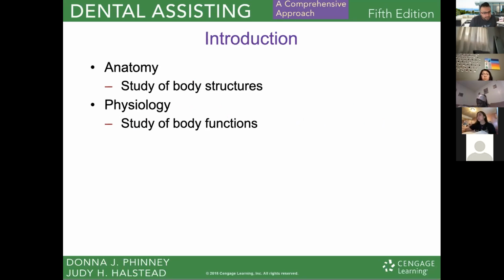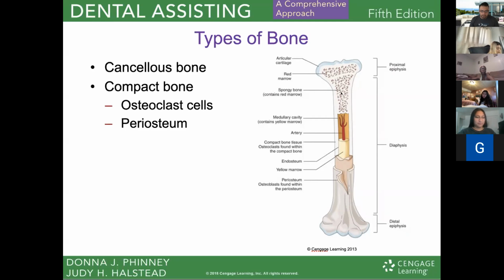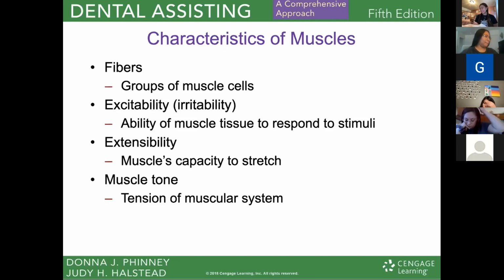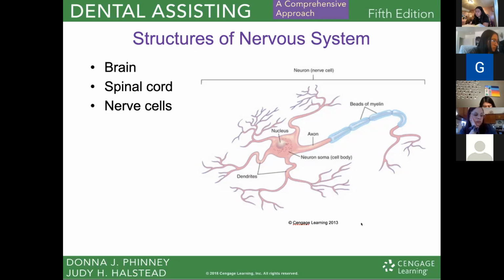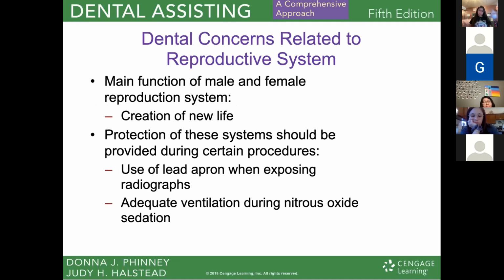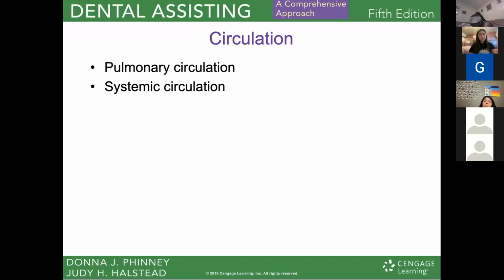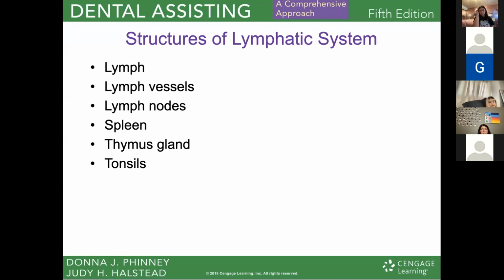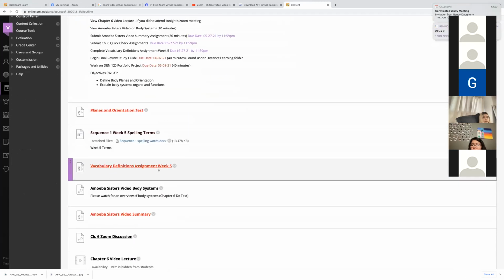Ch. 6 (cengage) Zoom Discussion